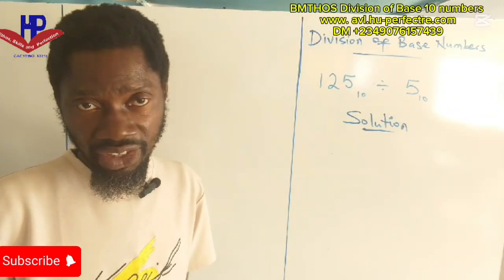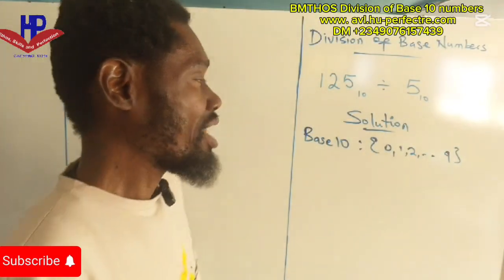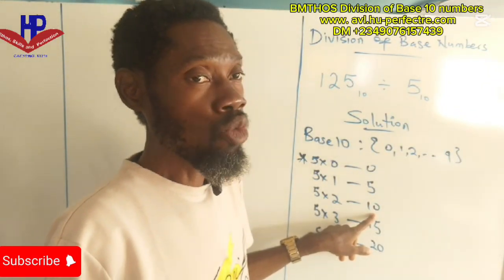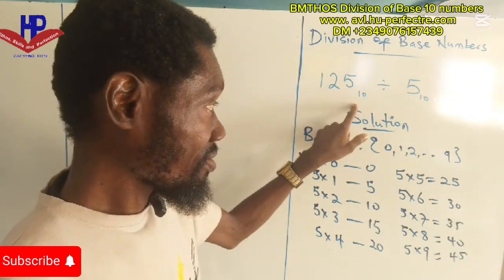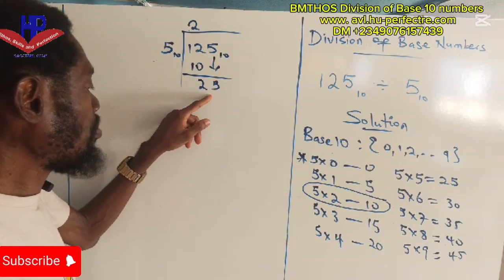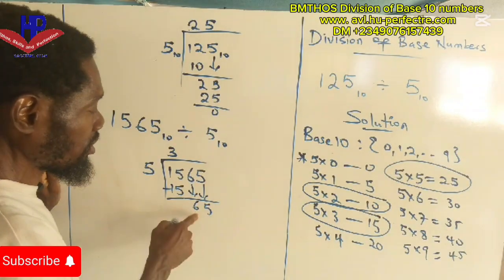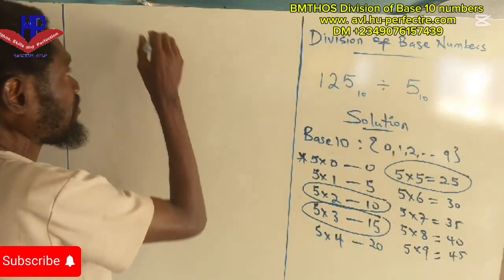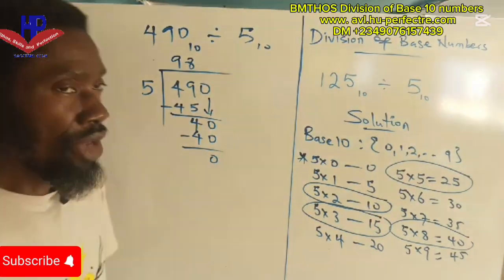Division of Base 10 numbers